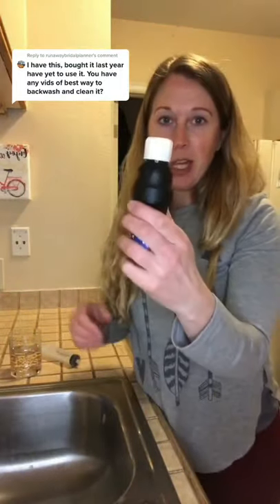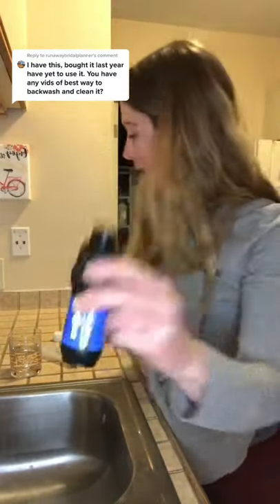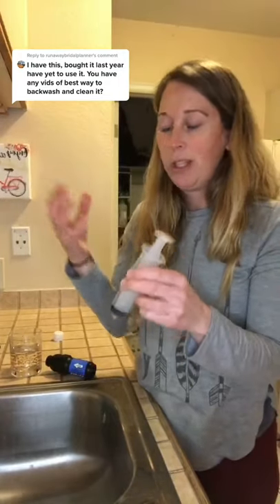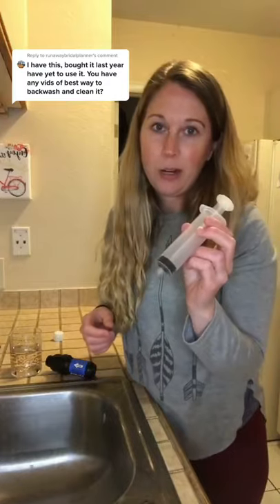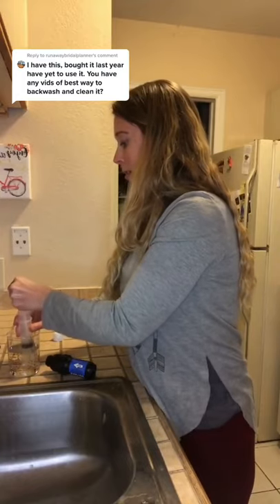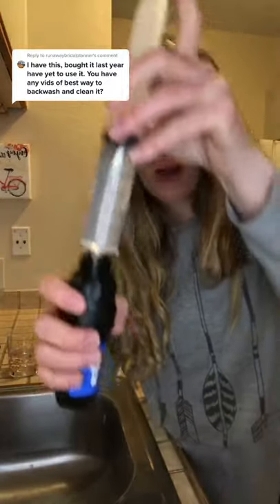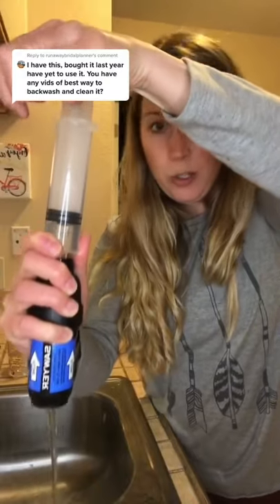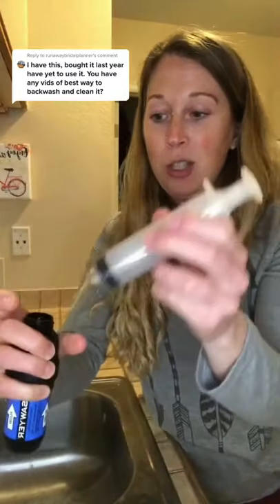How to clean your Sawyer Squeeze water filter for backpacking and camping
Gear mentioned in video:

Evernew water carry system